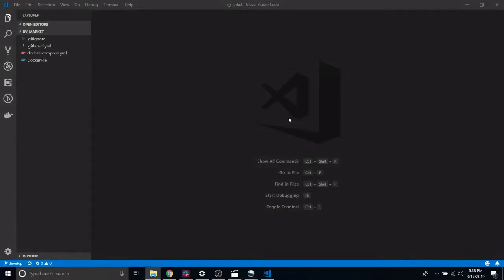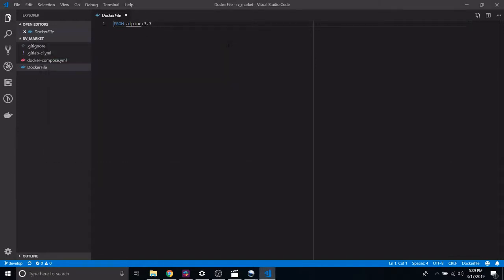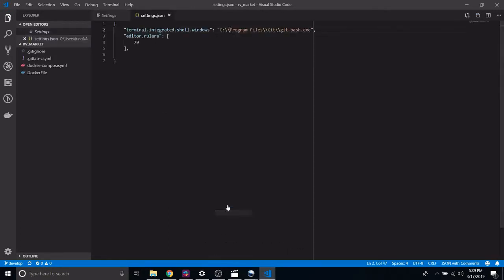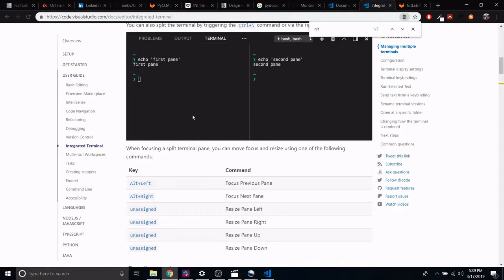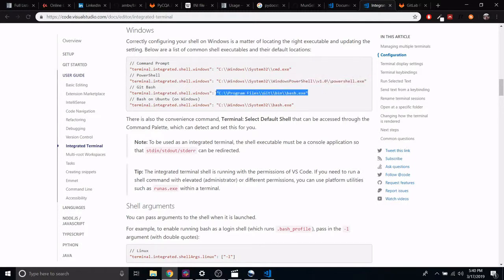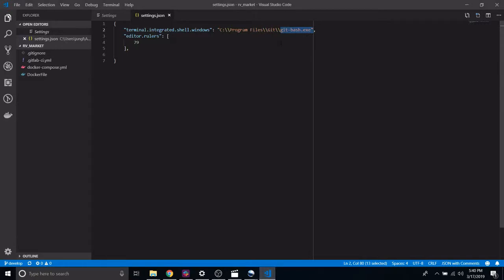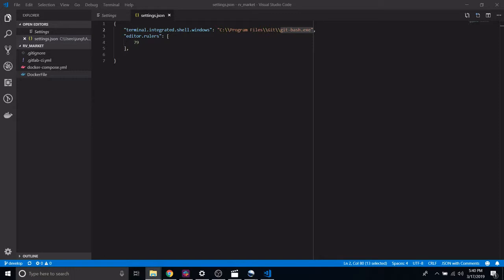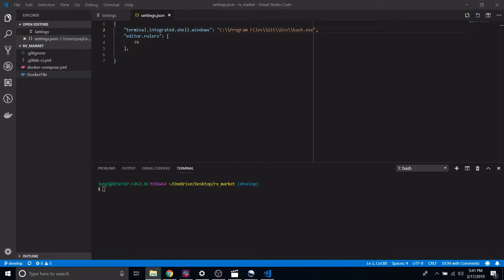VSCode Integrate Terminal Launching Externally Fix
This video is a companion to the gitlab CI/CD Series part 1 video.  During that video my git-bash terminal kept popping out of VSCODE which I didn't want.  I wanted it integrated and it was already set as integrated.   Well it turns out that not every terminal can be set as integrated and the location of the terminal must be a specific one.  So in this video I show the wrong and right path to the git-bash terminal to be used.